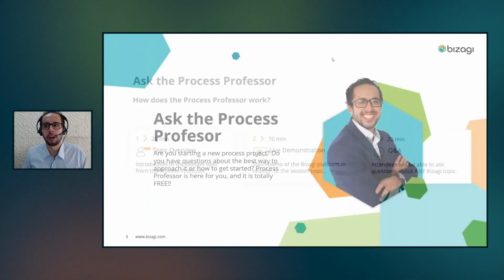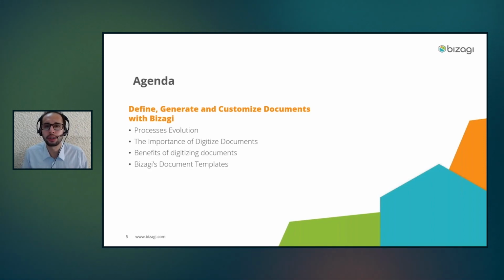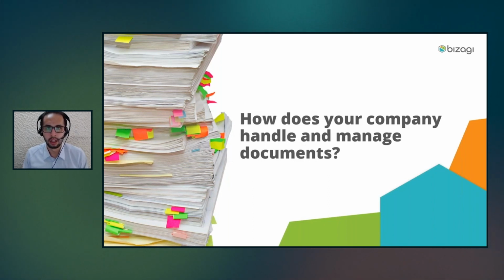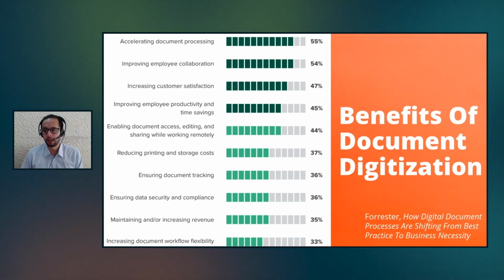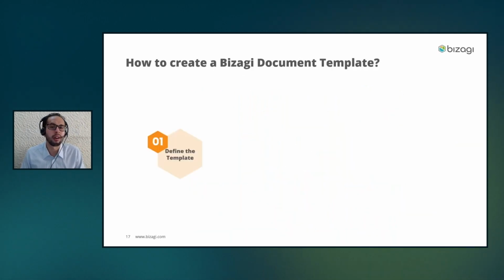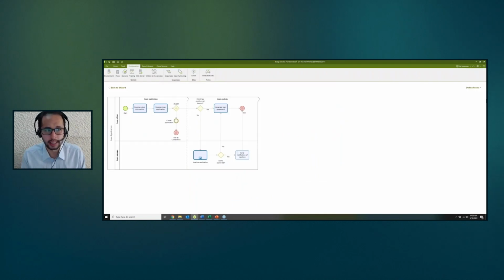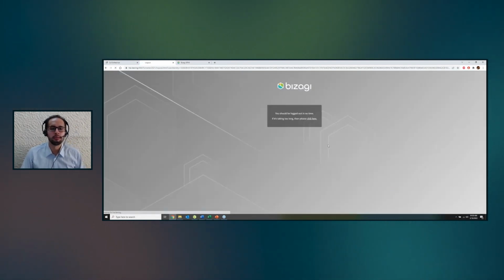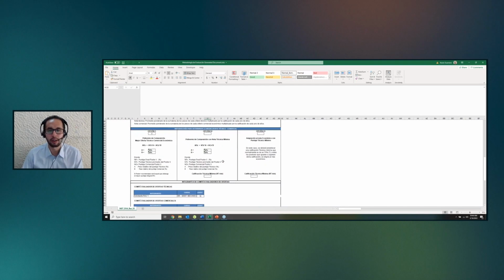Define, Generate and Customize Documents with Bizagi — Process Professor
Learn the advantages of Bizagi's Document Templates to generate and customize different types of documents required in business processes.